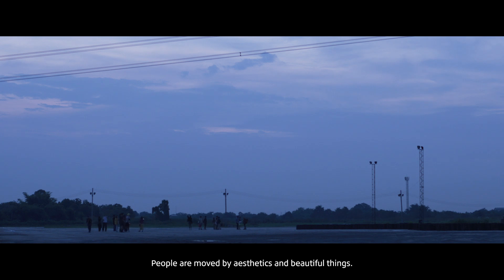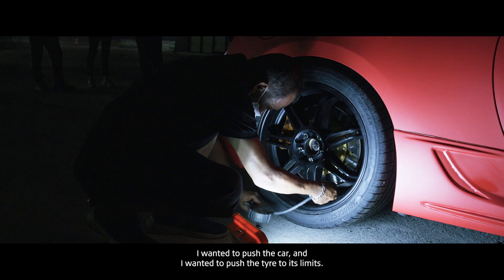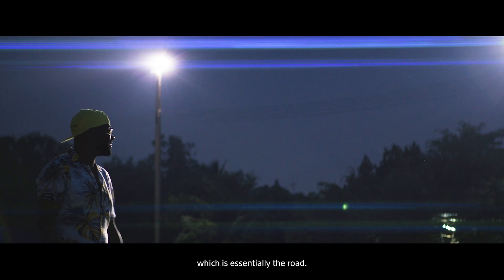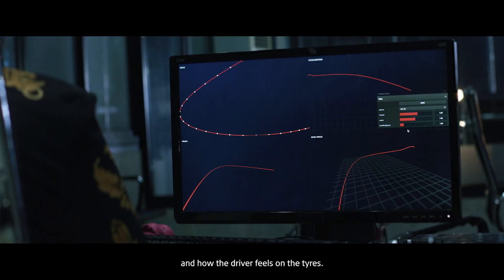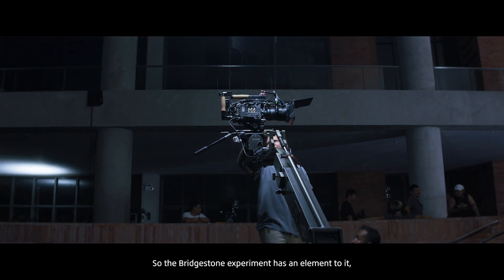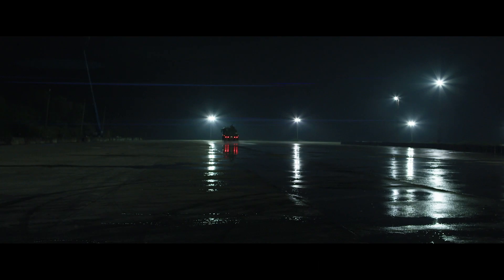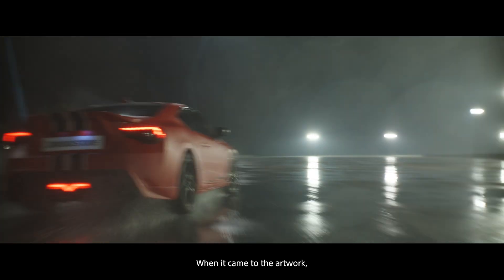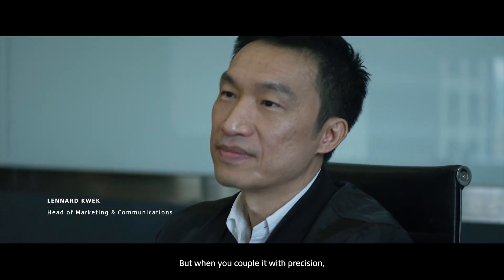The Making of: Master the Art of Ultra Performance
Go behind the scenes to see how we pushed the boundaries of innovation. Using spatial AI technology and driving data from our tyres, we were able to create Bridgestone’s first AI-generated tyre artworks.​

Witness the full story of how we turned a bold vision into reality.